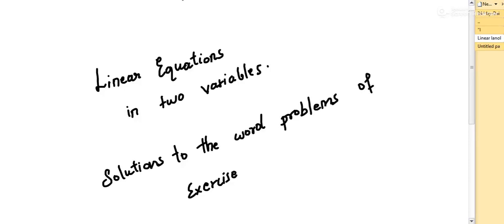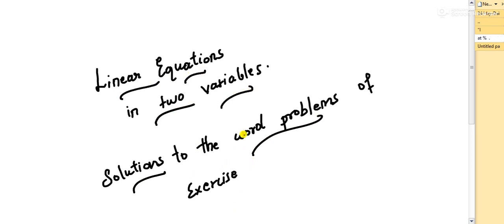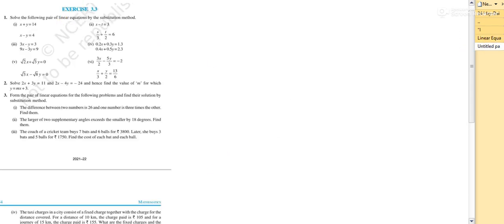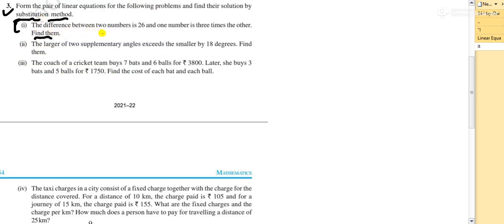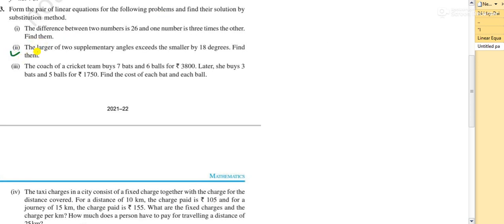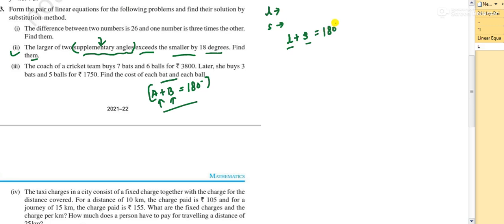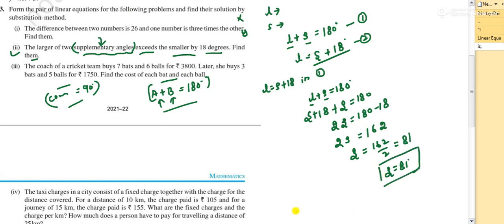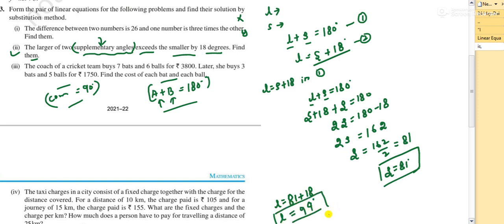Maths | SSLC | Word problems solutions | Linear equations| 3d exercise | English| Sajid Ali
Join my telegram channel for video updates and notes pdfs